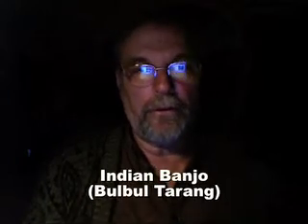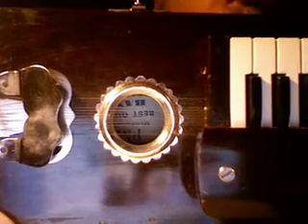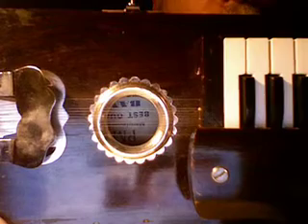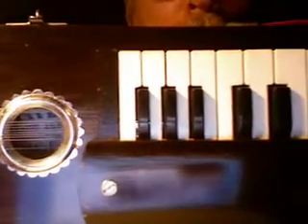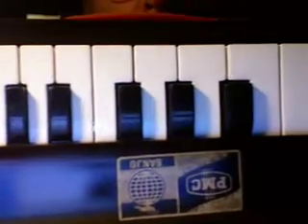Indian Banjo (Aunt Rhody)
Lew Dite with his Indian banjo (Bulbul Tarang)